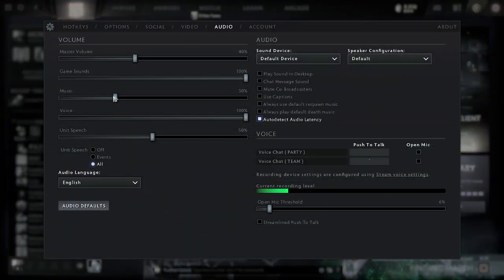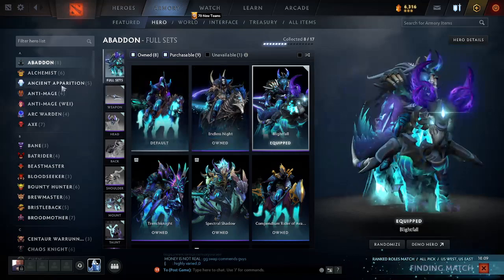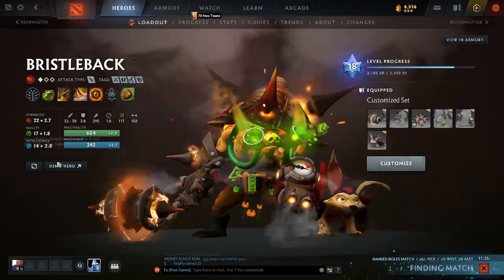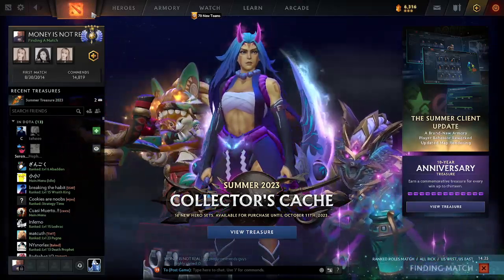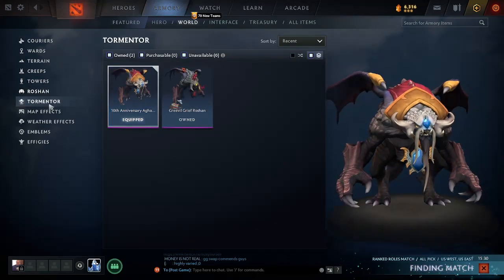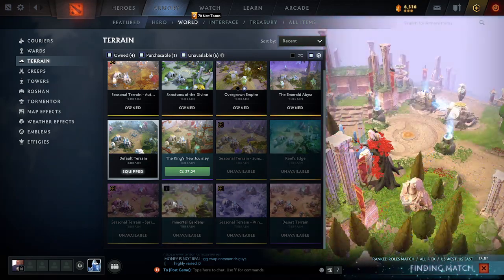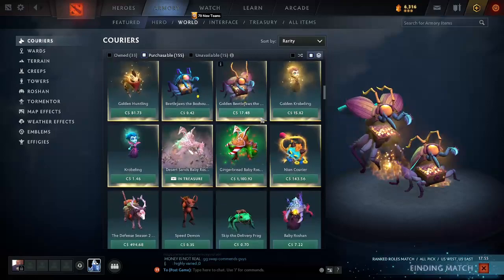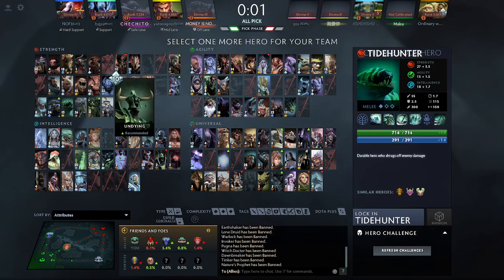DOTA 2's Stunning New Look: How Valve Could Crush League of Legends with This Game-Changer!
See you in the winner's circle! 🏆